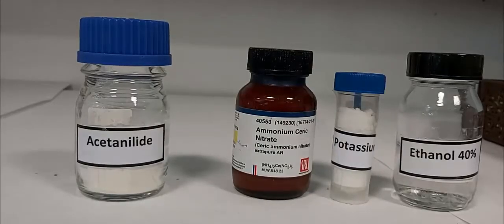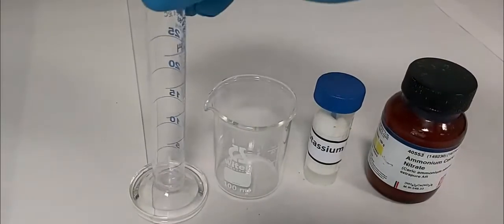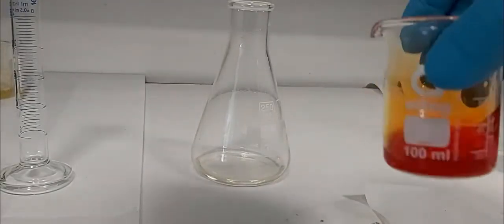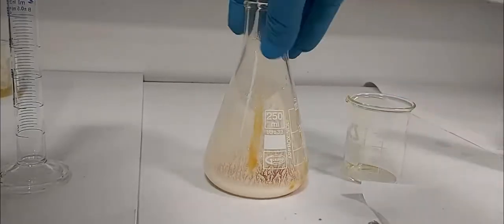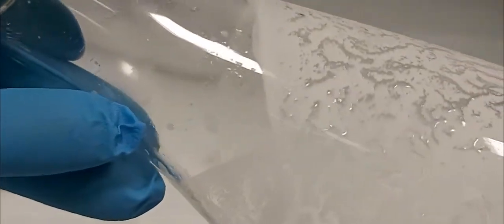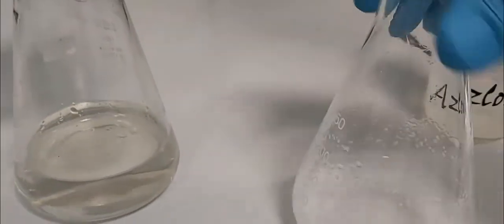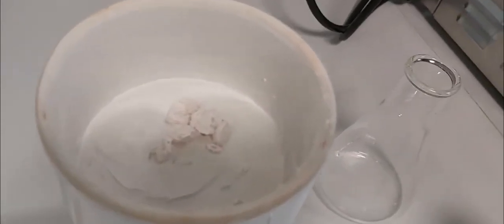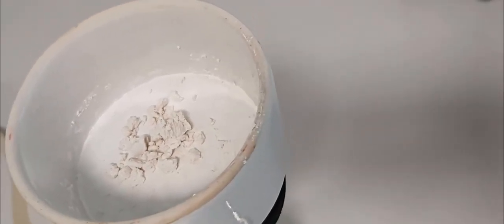Green Chemistry: Bromination of acetanilide, Dr. ABdelouahid Samadi